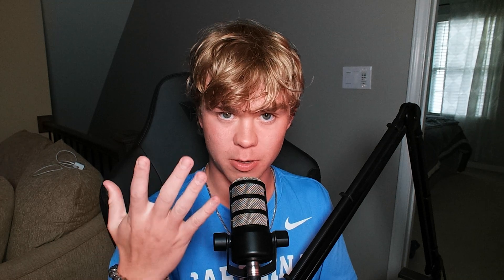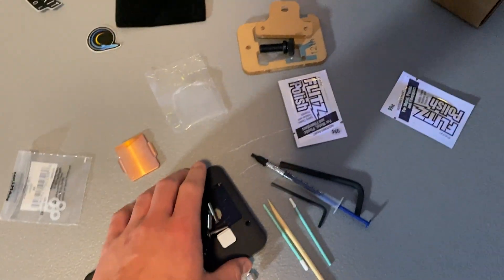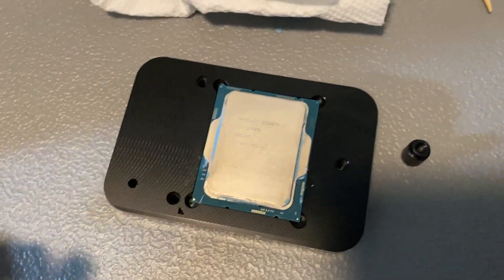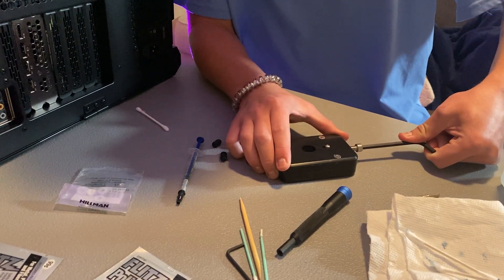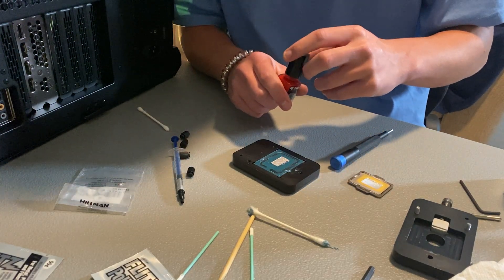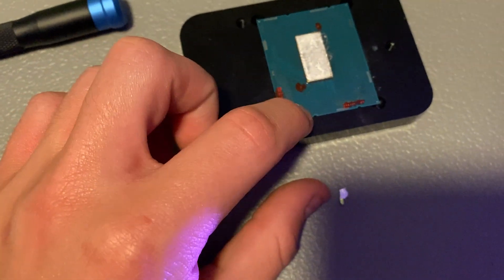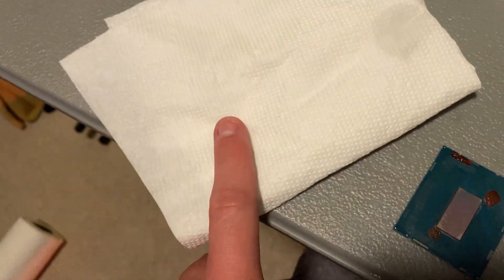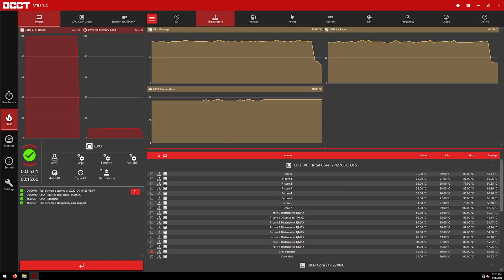12th Gen COPPER IHS!!! Worth the Risk???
Liquid Metal
Thermal Paste